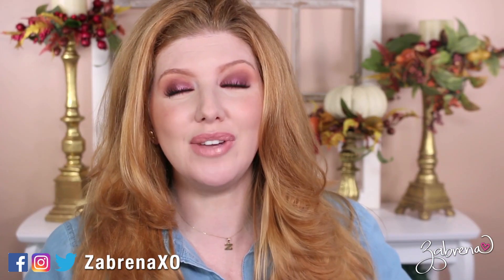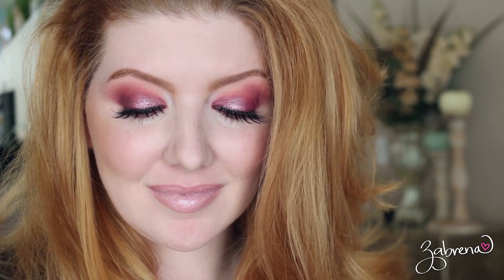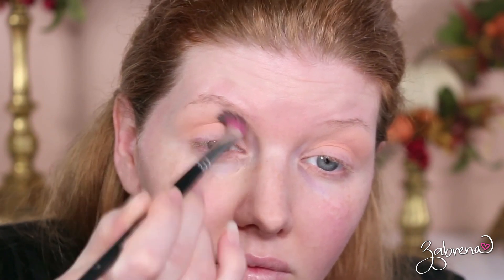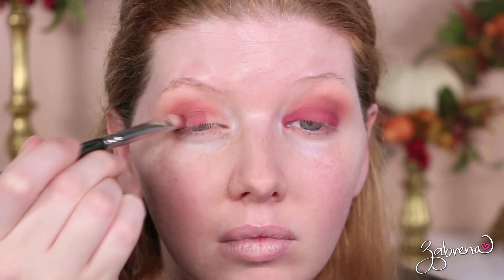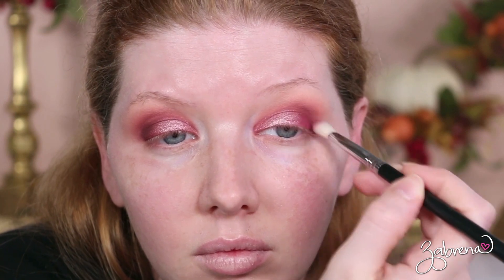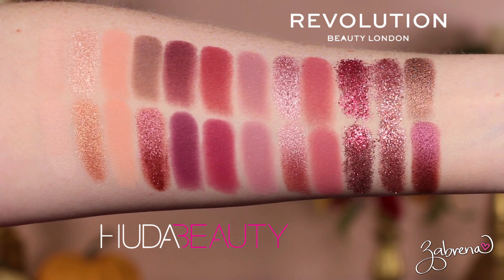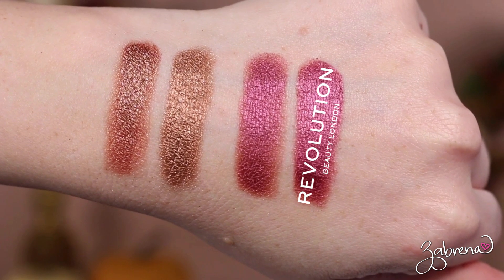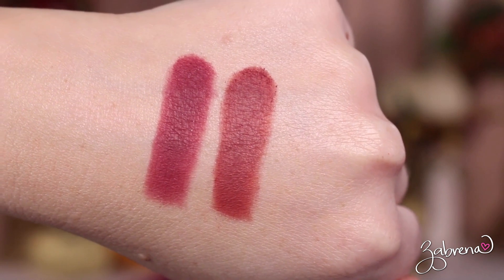DRUGSTORE DUPE? | Revolution Beauty New Neutral vs Huda New Nude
Is Revolution Beauty's New Neutral palette REALLY a dupe for Huda's New Nude palette? If this is one you've questioned, or been considering lately (even if you're not looking for a dupe), I'll show you how it stacks up to Huda's palette side by side. The quality of this Revolution Beauty palette is quite surprising, to say the least ...

zabby.babe

ZabrenaXO

ZabrenaXO

ZabrenaXO

235 Apollo Beach Blvd., #214

XOXO!
Z